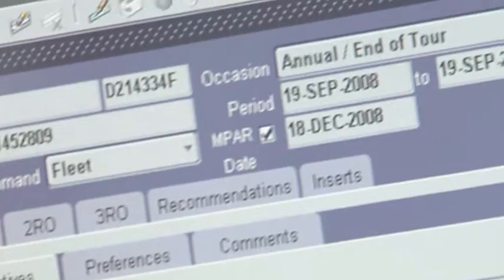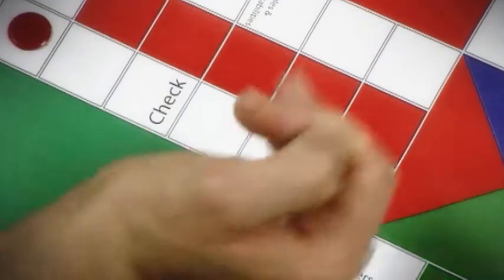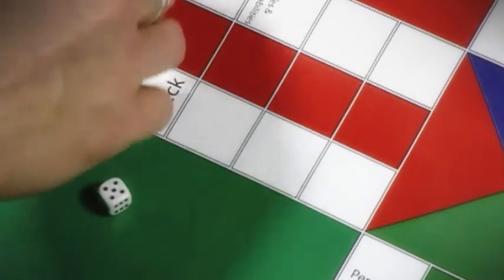The Royal Navy: JPA update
TWOSIX.tv: December 2009 edition. An update on SJAR which is essential for all serving personel to complete if they want to progress in their Naval career